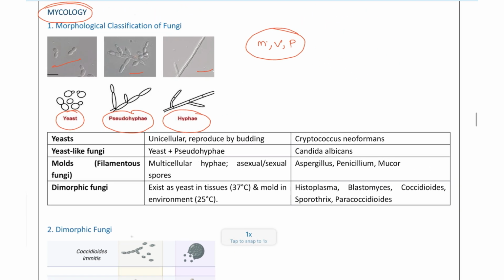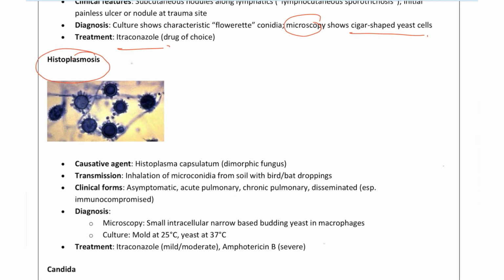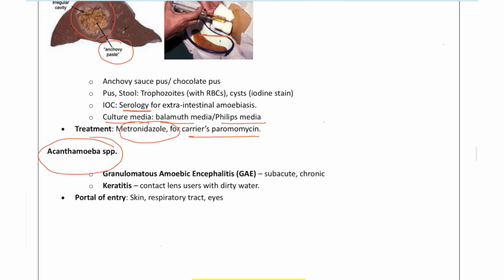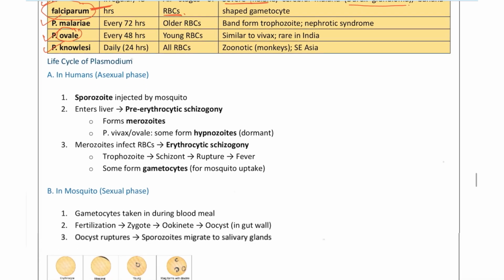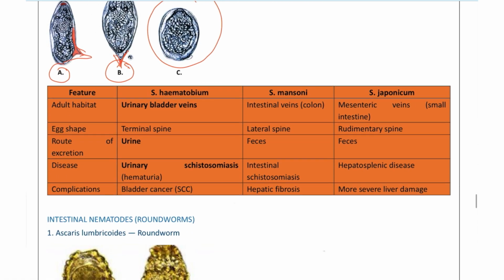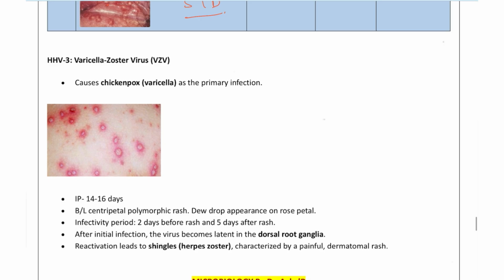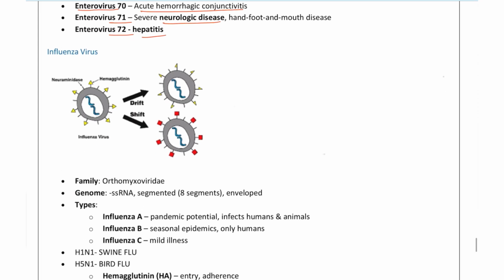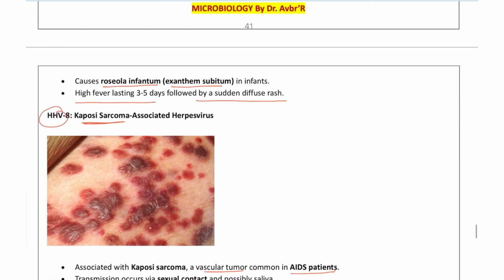Rapid Revision MICROBIOLOGY PART 2 | FMGE JUNE 2026 | NEET PG | BY DR. BHARATH REDDYR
Welcome guys, we will be uploading PYTs and high-yield expected topics from all 19 subjects.

Subject: MICROBIOLOGY
Topics covered : Virology, Parasitology, Mycology

Here is Microbiology– Part 2 with annotated notes.
Join the Telegram link below to access it.

Get ready for all 19 subject lectures — very high yield, exam-oriented, and completely free for all FMGE June 2026 aspirants.